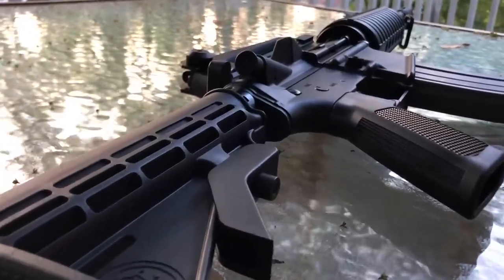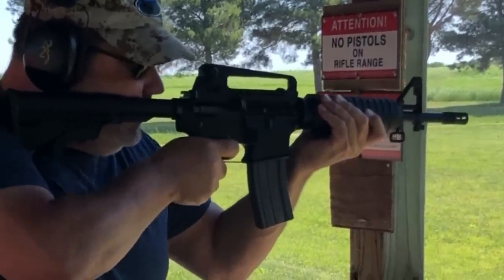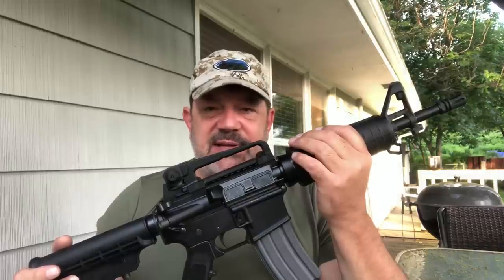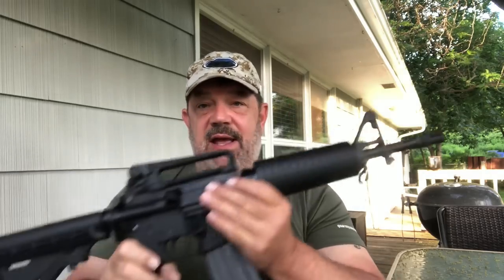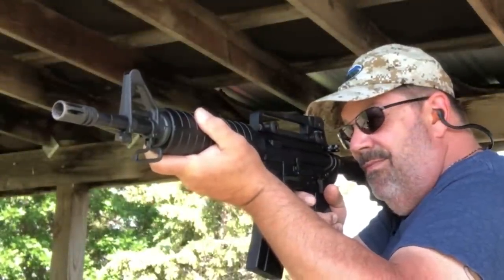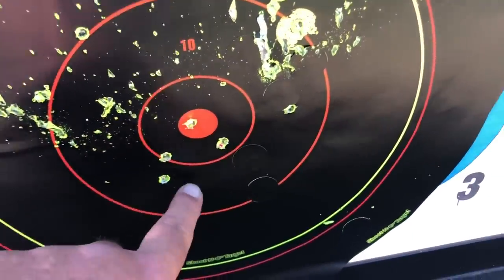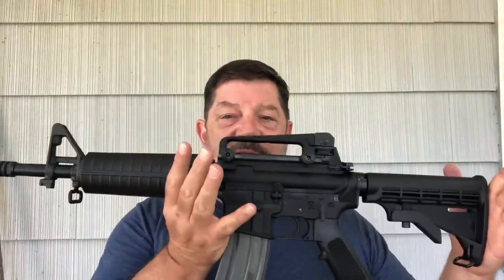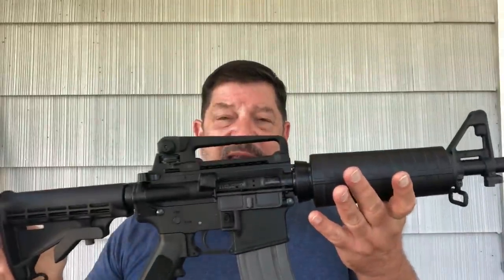Colt Commando Clone 11.5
Colt CAR-15. Colt GAU-5. Colt Commando

All of these were short-barrel versions of the iconic M-16, going back to Special Operations use in the Vietnam era. Today, we're going to take a look at a clone of the M4 version, also known as the 'Commando'. This particular version is a registered SBR with an 11.5" barrel. As you'll see, it shoots very well